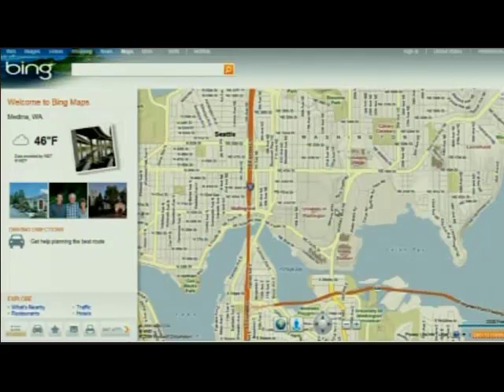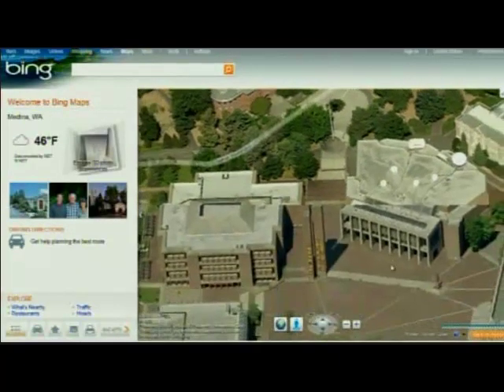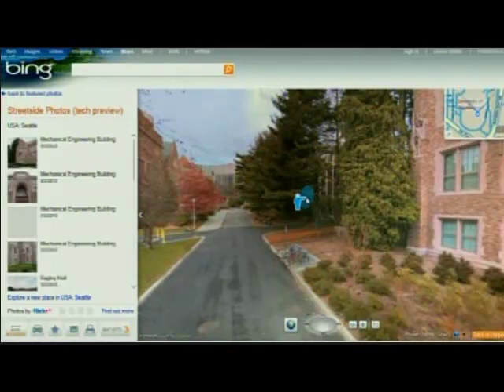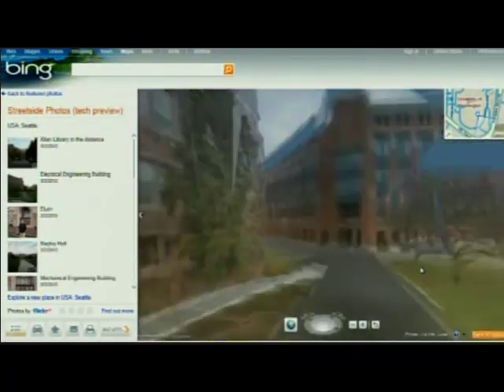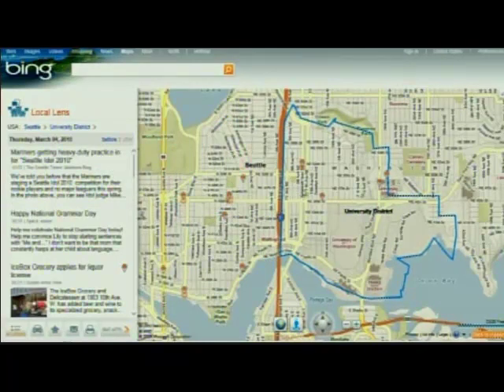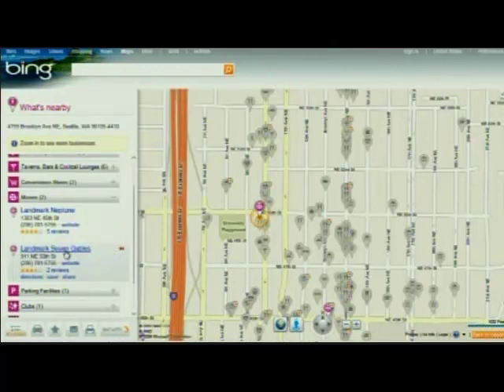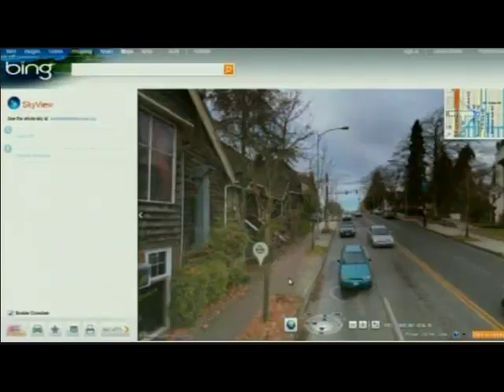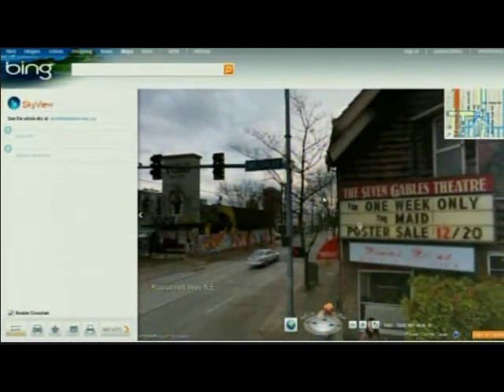Bing Augemented Reality Washington Univeristy Blaise Aguera demo